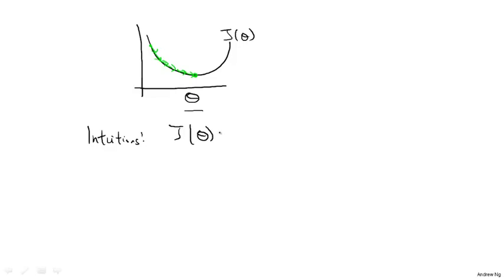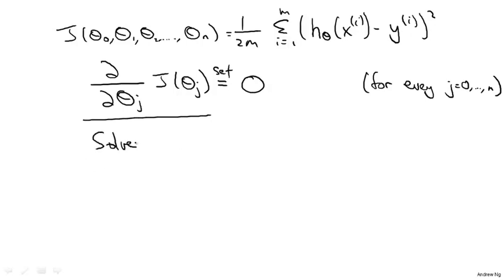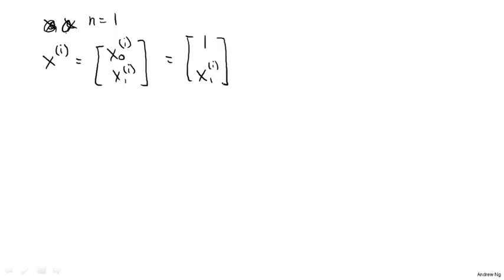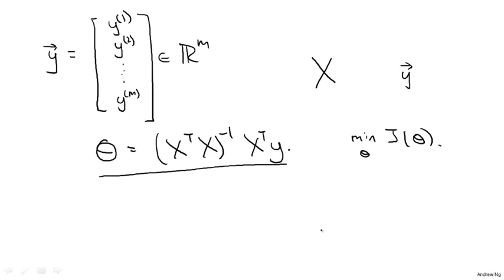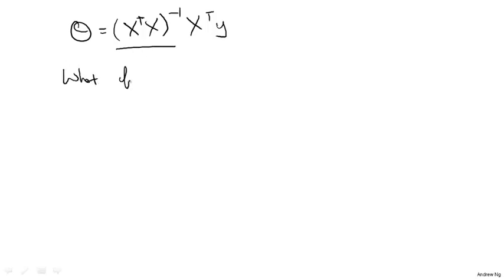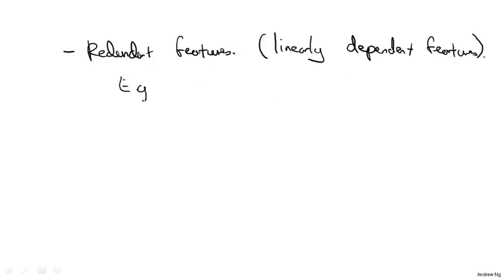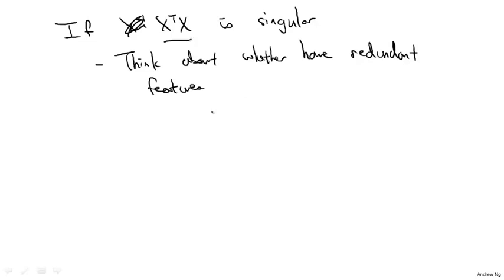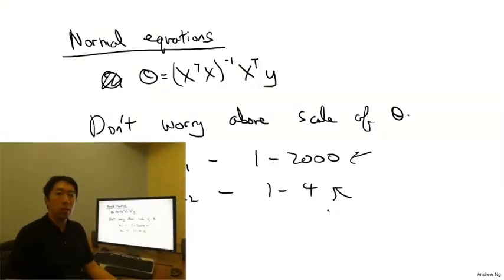Understanding Linear Regression : Normal Equations | Machine Learning Explained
"In this video, we delve into Linear Regression II and explore Normal Equations in machine learning. Learn how Normal Equations provide a mathematical approach to finding optimal parameters for regression models. Follow along with clear explanations and practical examples to enhance your understanding of this fundamental concept in data science."